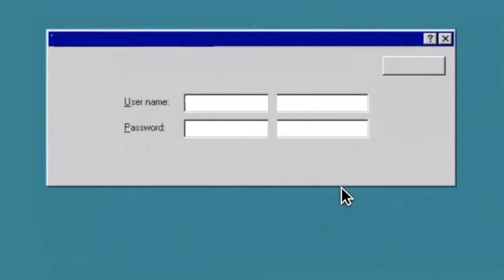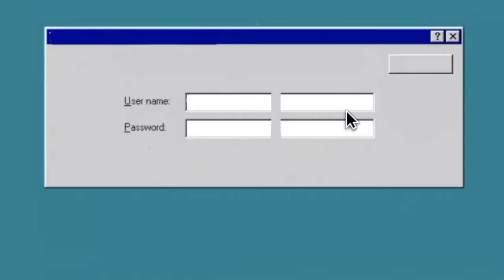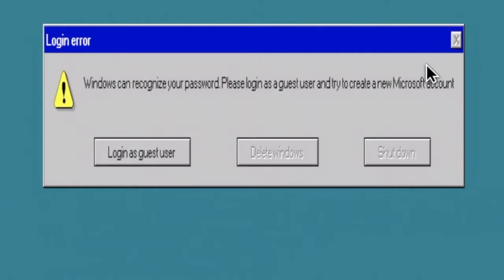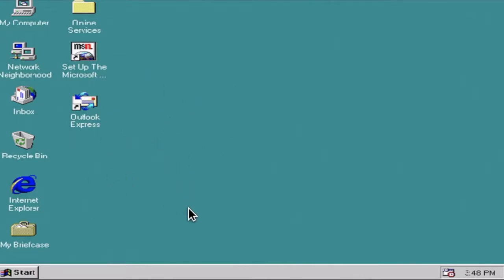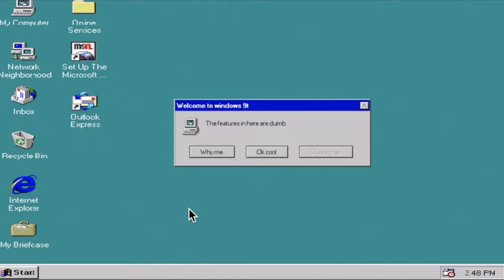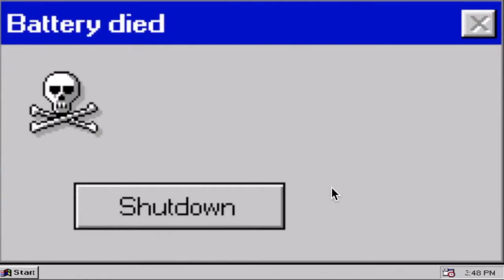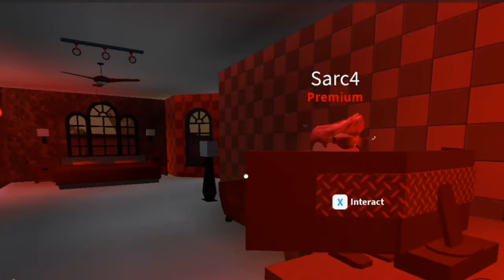Sarc4's PC problem part 2 (part 2) (Roblox) [Season 1]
This is the second part of the video Sarc's PC problem enjoy the video lol